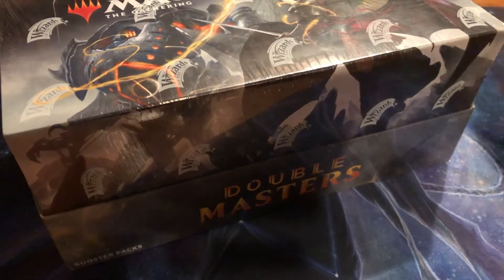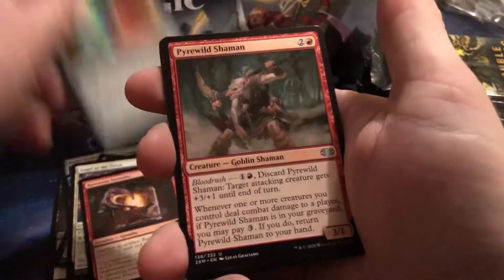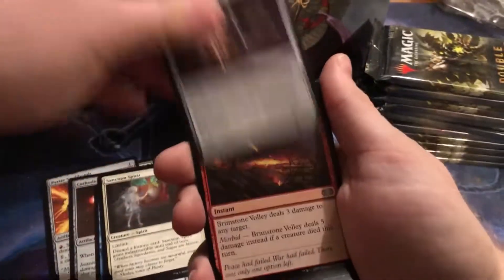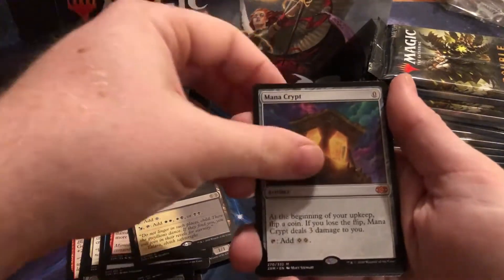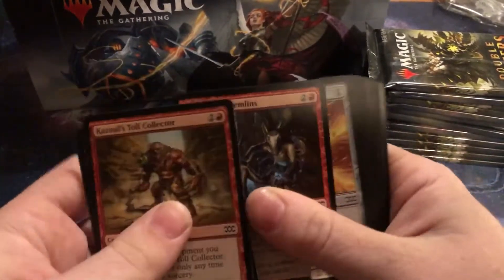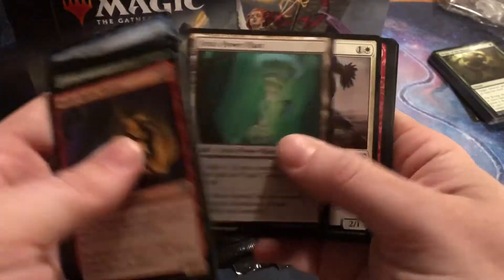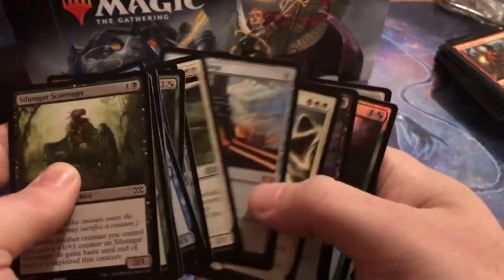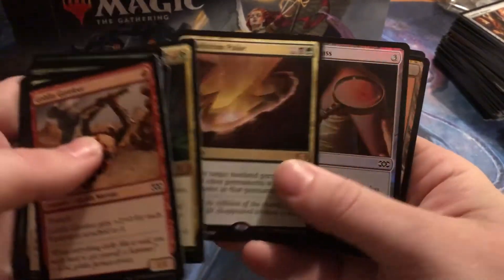Double Masters Box ! (CRAZY PULLS)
Watch me open A box of Double Masters!
24 packs 50 rares with the double box topper.